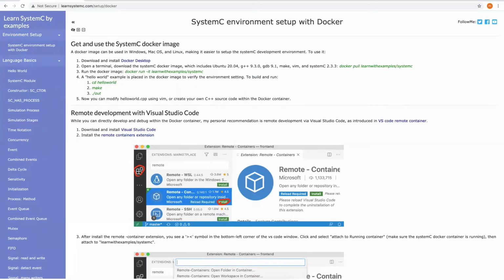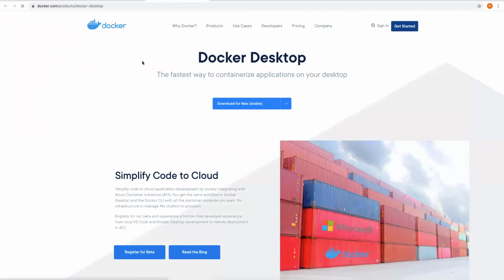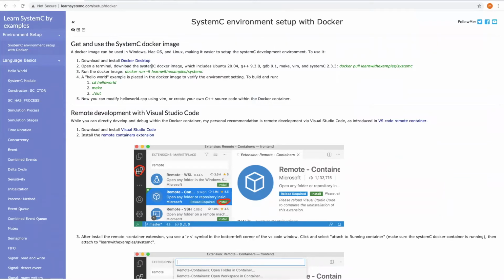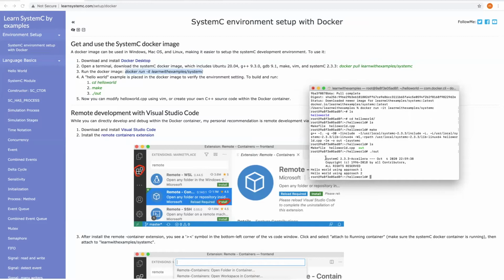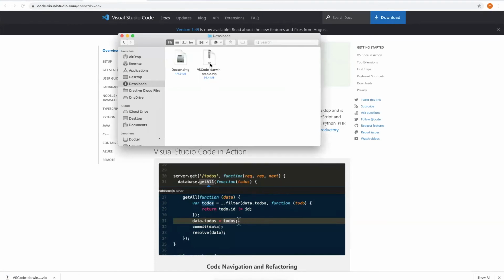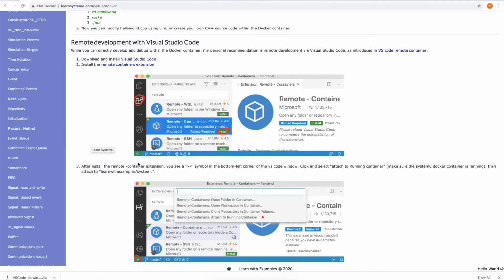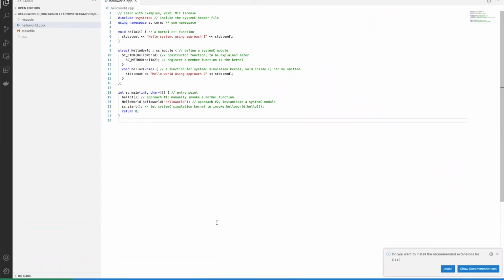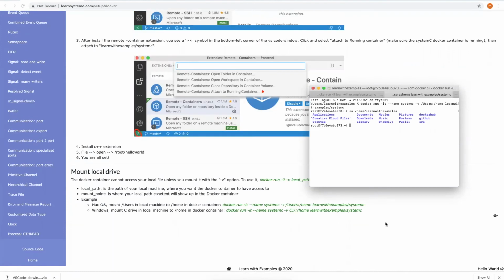Learn SystemC: SystemC environment setup with Docker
Setup a development for systemC using Docker.